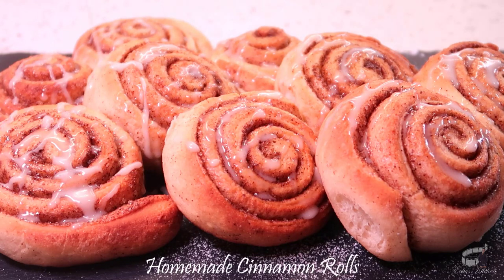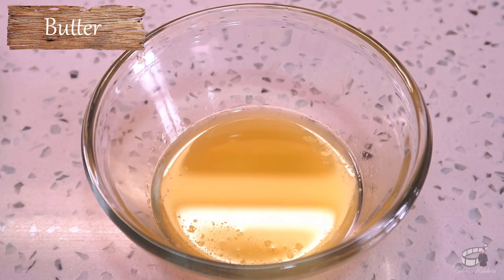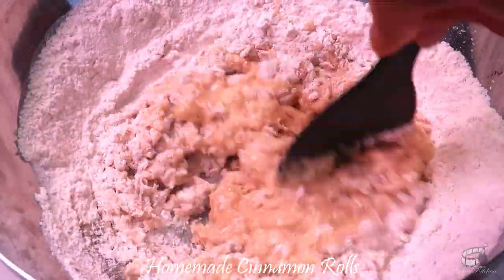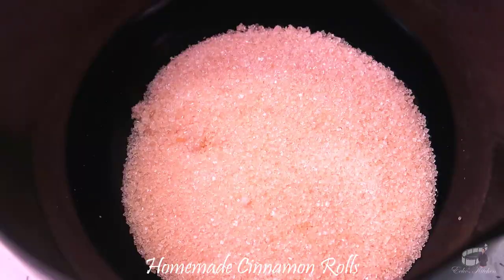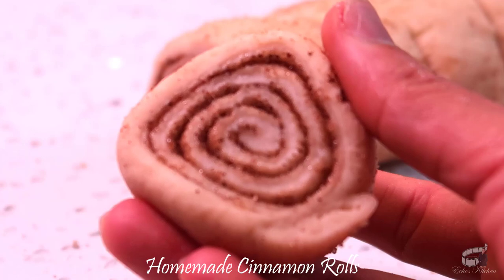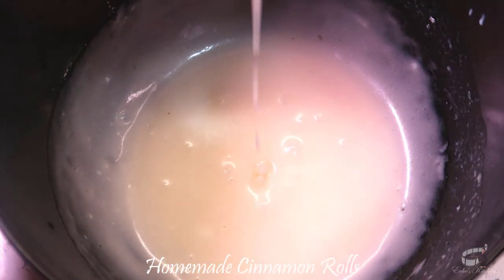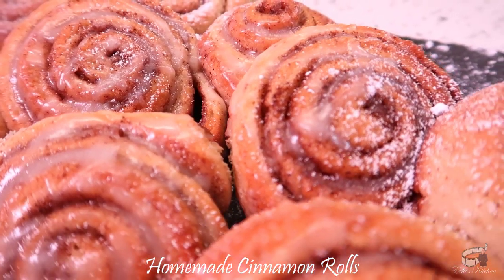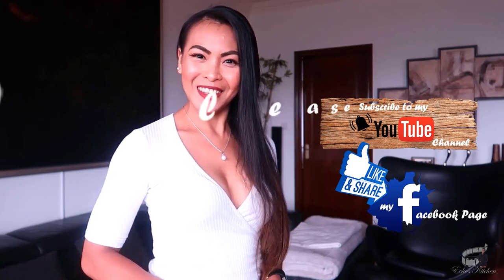Homemade Cinnamon Rolls | Pastry Recipe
v37 | Homemade Cinnamon Rolls by Echo's Kitchen 😋

Good morning!
For today's cooking vlog, I'm going to share with you my version of Homemade Cinnamon Rolls.
The recipe is divided in three parts: the dough, the filling and the glaze. These rolls may seem difficult to make but it's actually quite easy. Just follow my step by step procedure and you'll be enjoying this scrumptious pastry in no time. You can even make a bunch because these buns freezes really well.

INGREDIENTS:
For the Dough:
2¾ cups of all-purpose flour
2¼ tsps. of active dry yeast
¼ cup of sugar
1 tsp. of salt
½ cup of  lukewarm water,
 ¼ cup of lukewarm milk,
2 tbsps. of melted unsalted butter,
1 egg

For the Filling:
1 tsp. of vanilla extract
1 tbsp. of cinnamon powder
⅔ cups of brown sugar
50 g of melted butter

For the Vanilla Glaze:
1 tsp. of vanilla extract
2 tbsps. of melted butter
2 tbsps. of  milk
 ¾ cups of powdered sugar

Helpful tips:
 1. You can add more butter and cinnamon sugar mixture if you like the rolls softer and sweeter.
 2. My favorite way to slice cinnamon rolls is with a dental floss or a clean thread. Simply slide it under your dough, wrap it around the top and pull it tightly in one quick motion. The floss or thread should cut cleanly and easily right through the dough. Try it :)
 3. Cinnamon rolls will last two days at room temperature, store it in an airtight container or you can also wrap it in foil or cling wrap then place the buns in a sealed bag to prevent drying out.
 4. The rolls can last for a week in the fridge, just make sure they're nicely wrapped and stored in an airtight container.
 5. Cinnamon rolls freezes very well, they can last for up to 2-3 months. Flash-freeze the buns and when they're frozen keep them in an airtight freezer safe bag or container.

Cheers!❤️
Echo Caceres